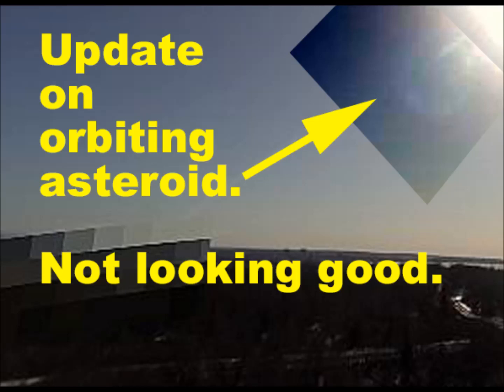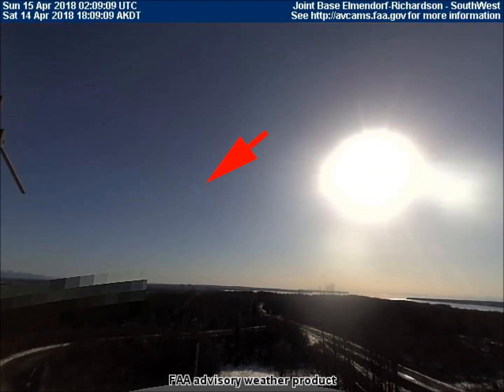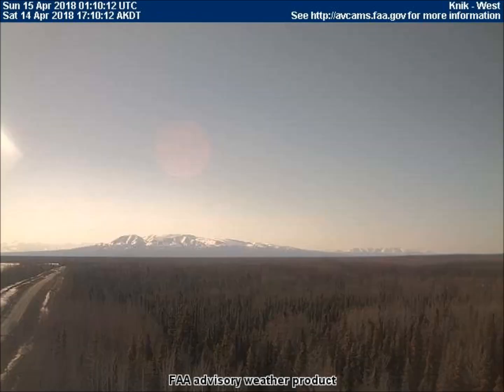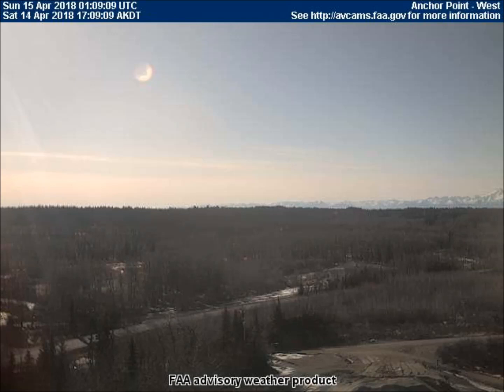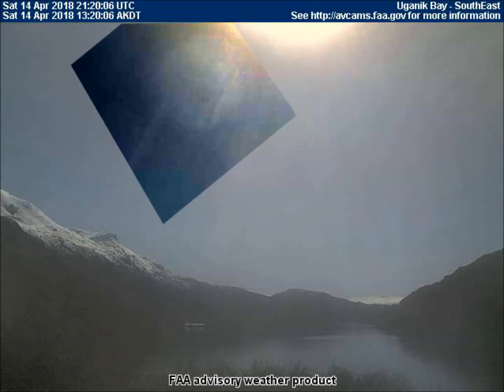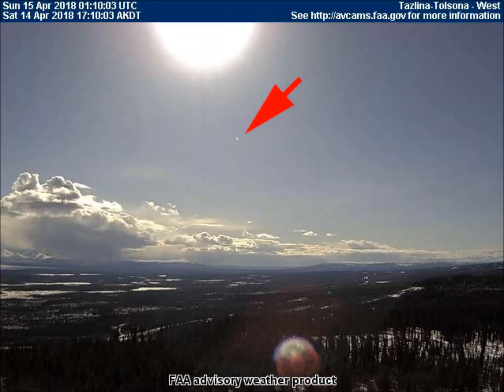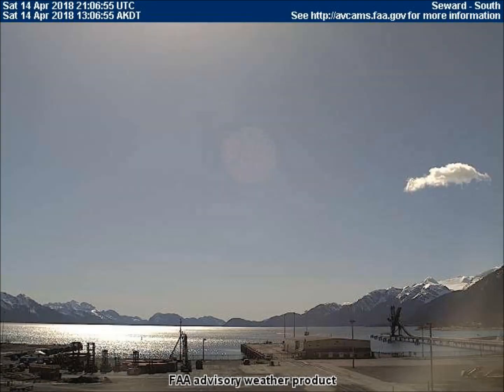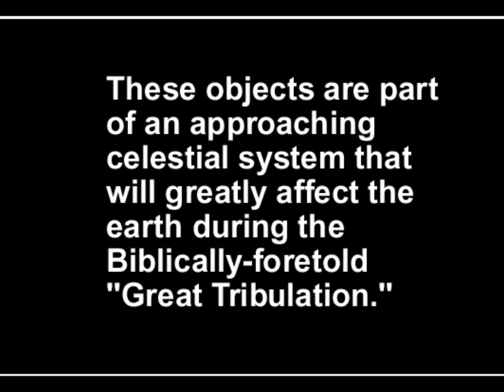Update on huge asteroid orbiting earth. Not looking good. Apr 14 2018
Update report on the asteroid that has been orbiting earth, but losing elevation. Also, several exciting views of the gigantic striped planet.